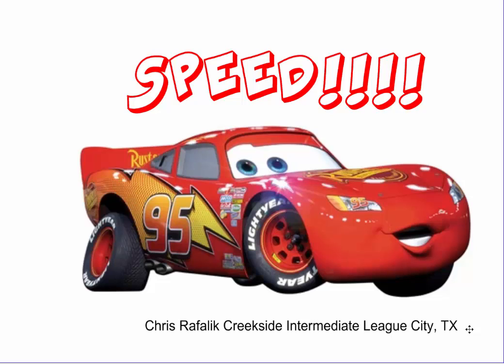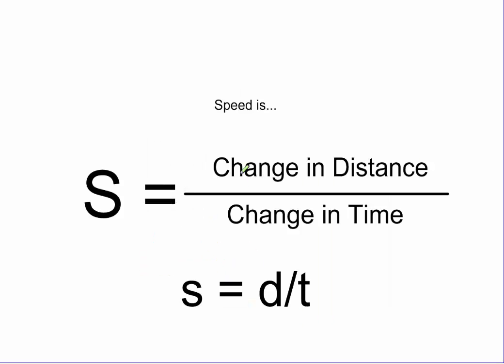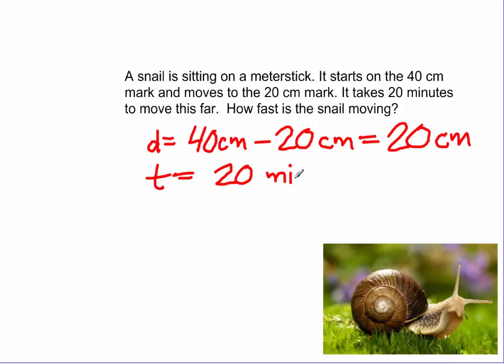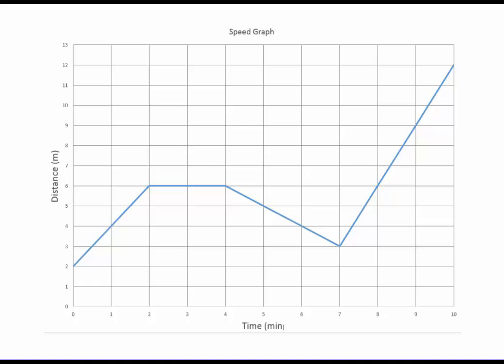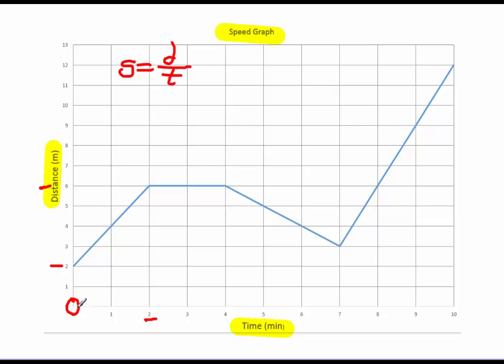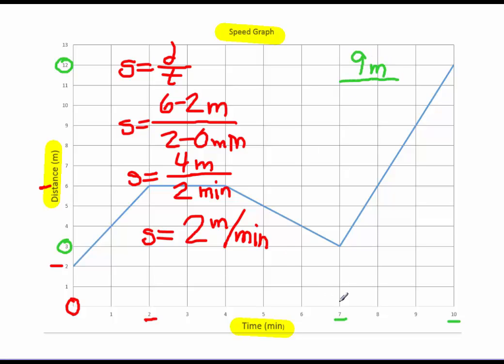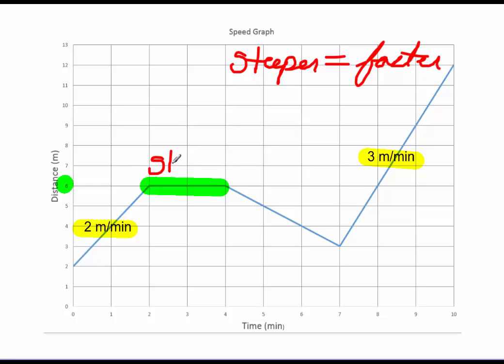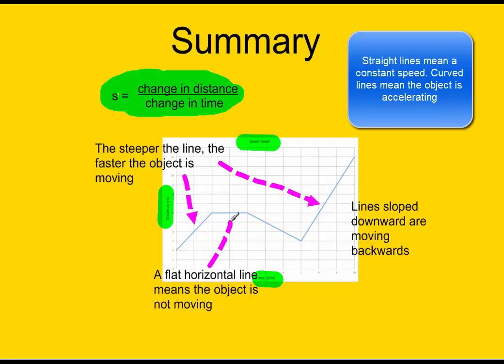Speed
A brief introduction into speed including the definition, formula and distance vs time graphs.